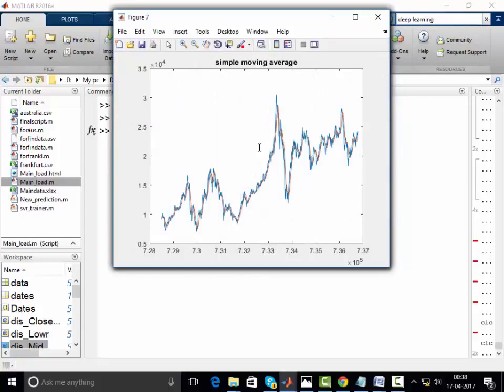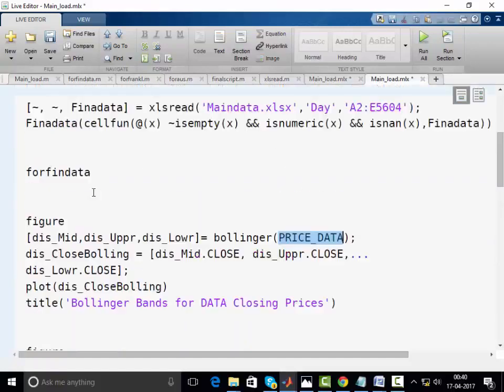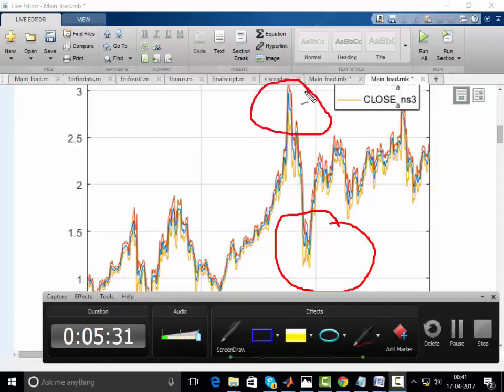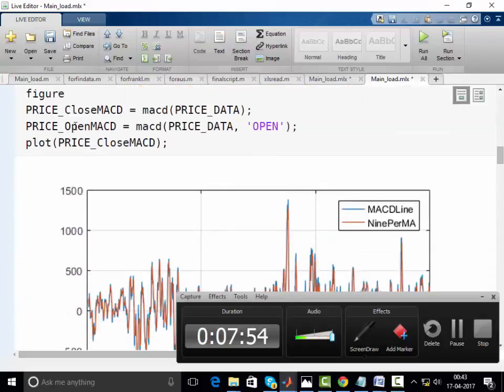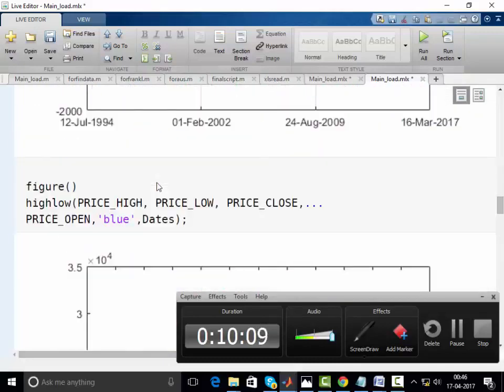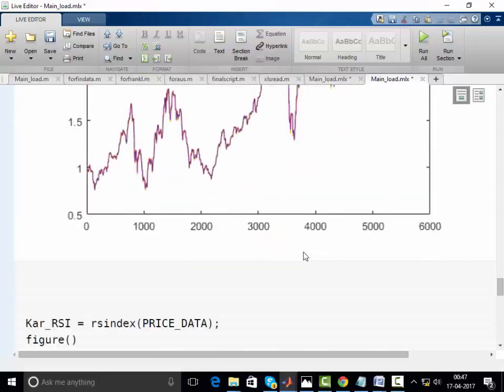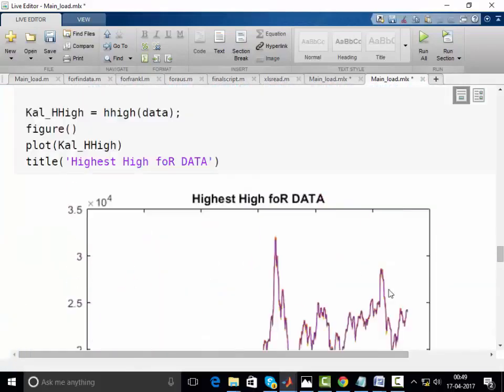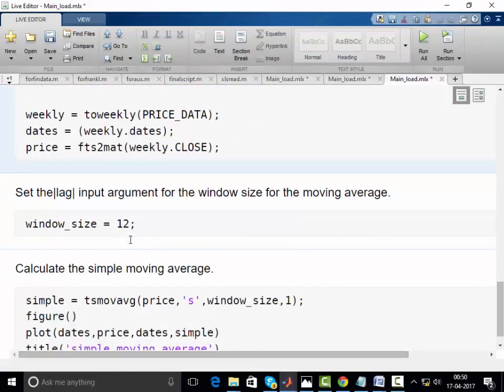Analysis of Stock Market and Prediction| +91-7973788405 for query